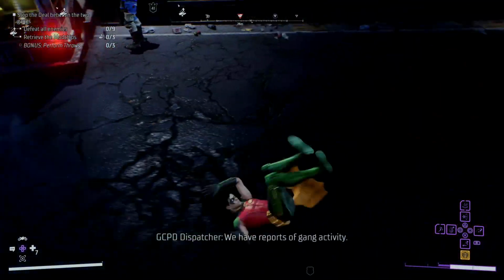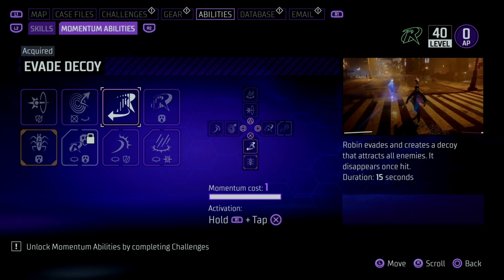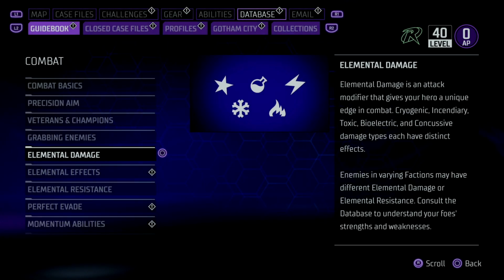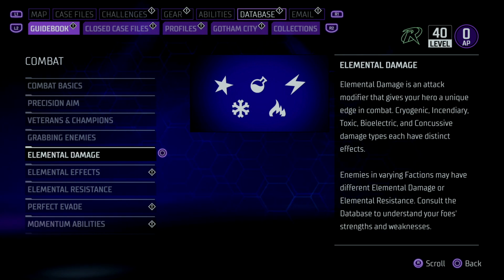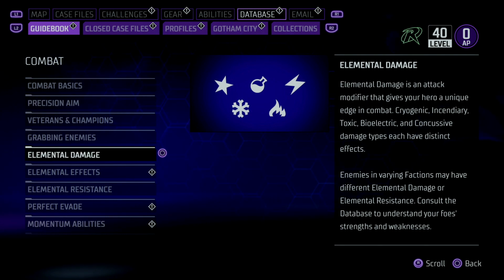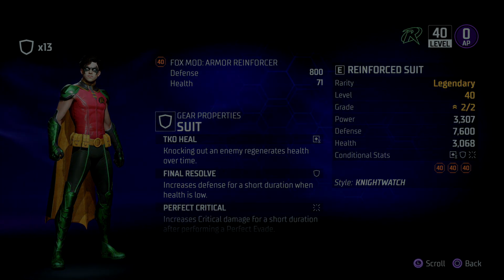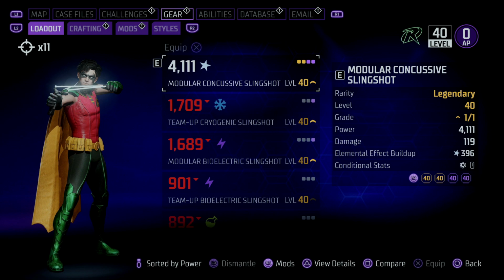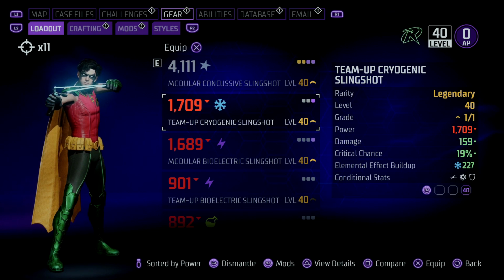MASTER OF CROWD CONTROL! | BEST ROBIN ELEMENTAL BUILD | GOTHAM KNIGHTS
Best Robin build guide for Gotham Knights.